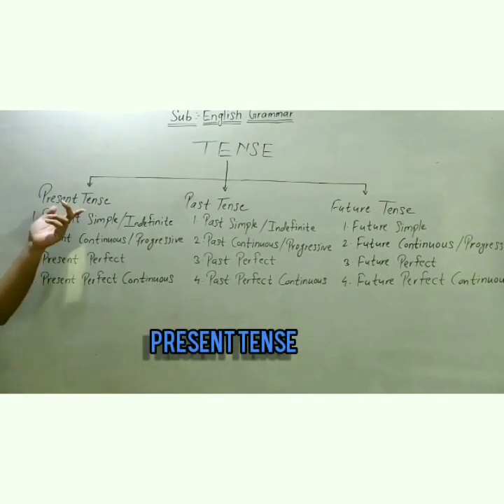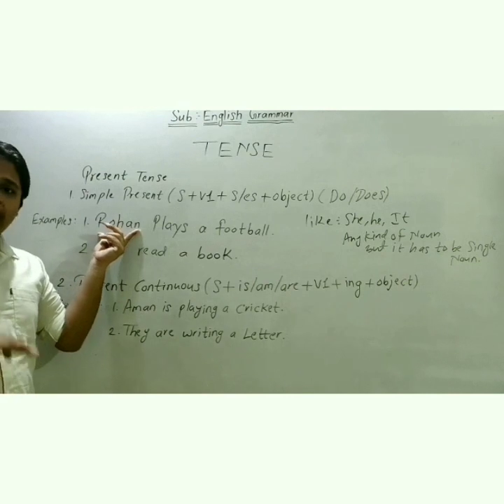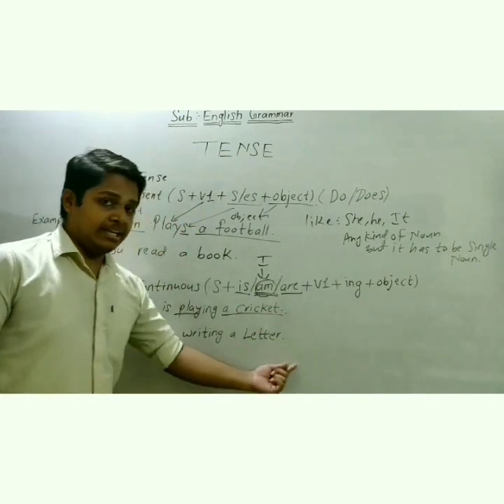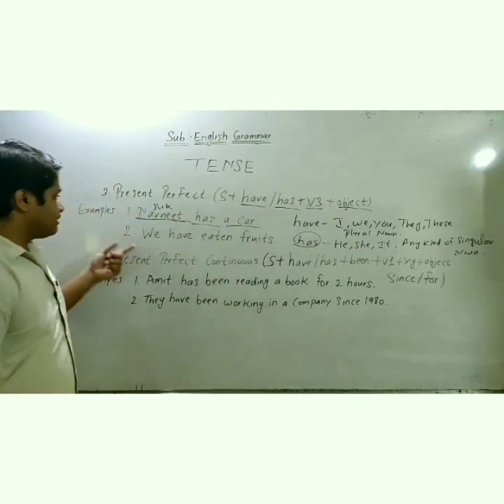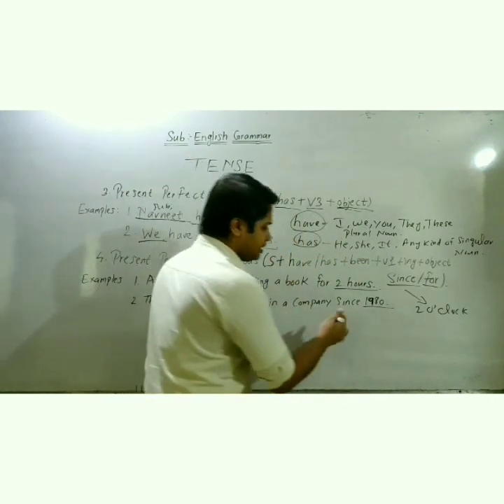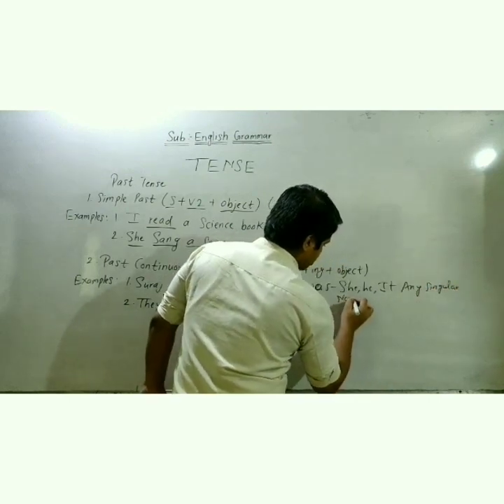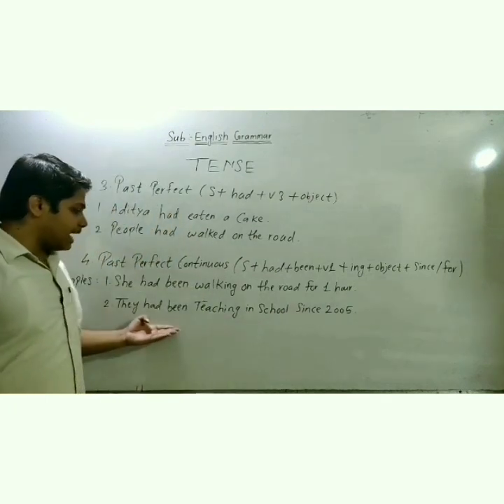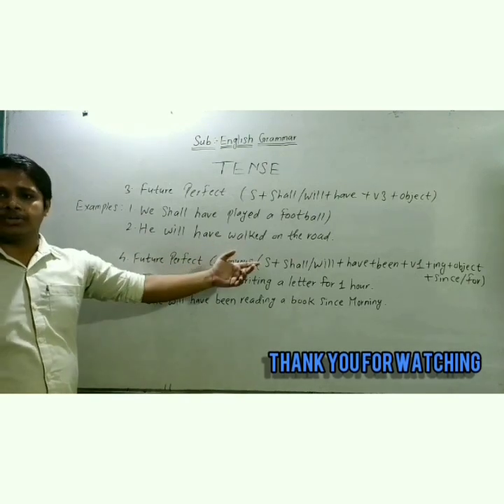English Grammar :TENSE Full Explanation